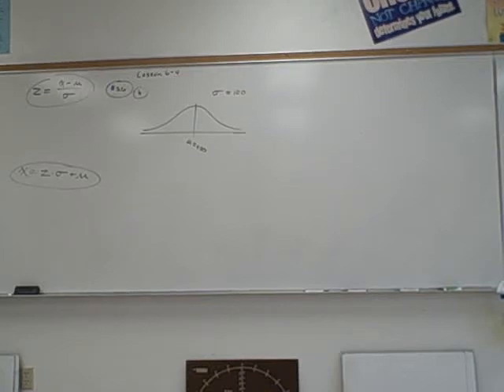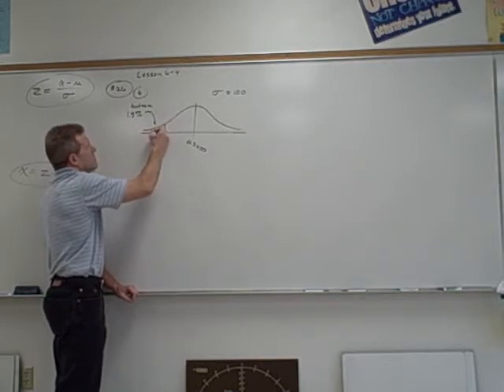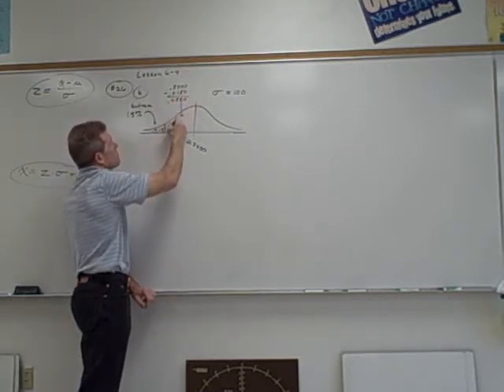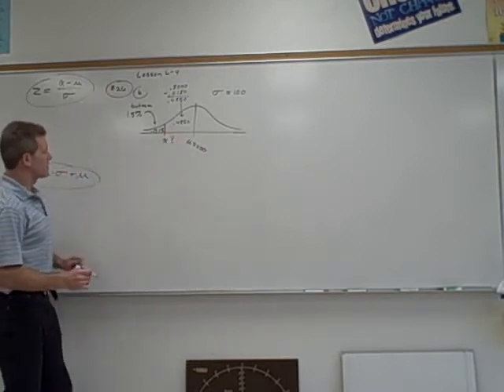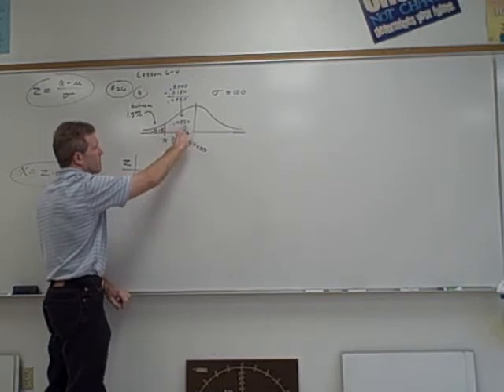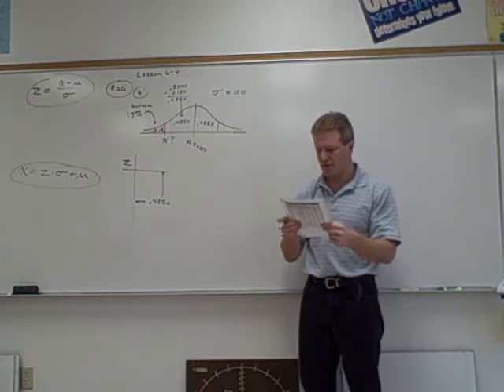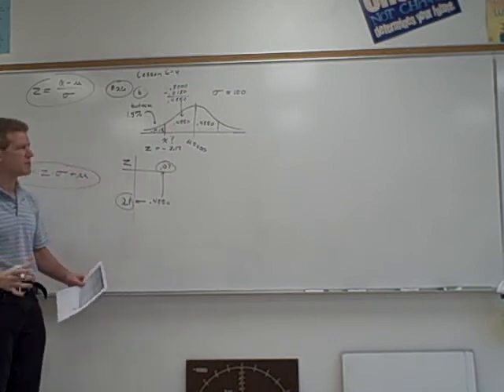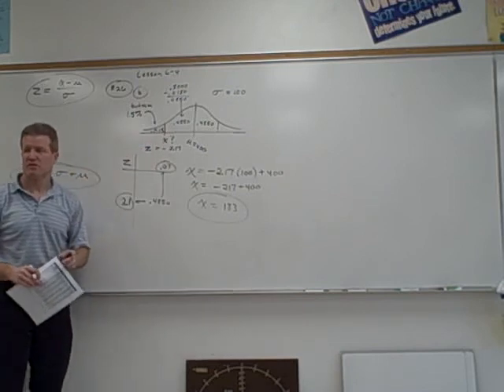6 4 #26 b